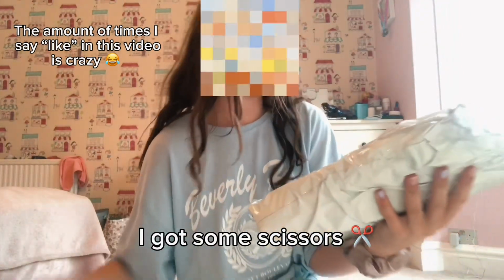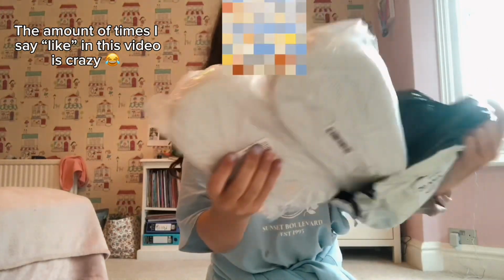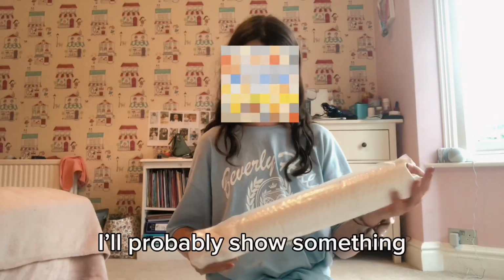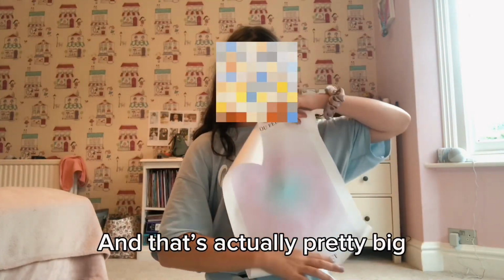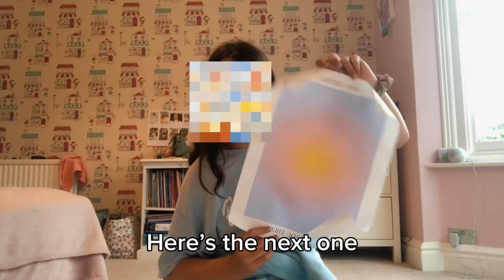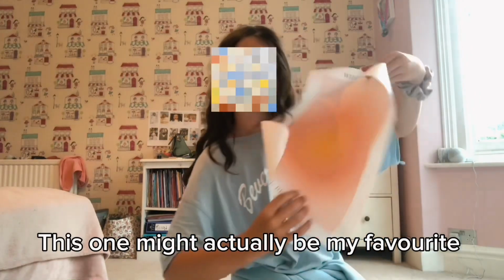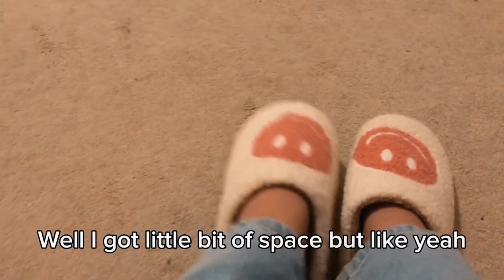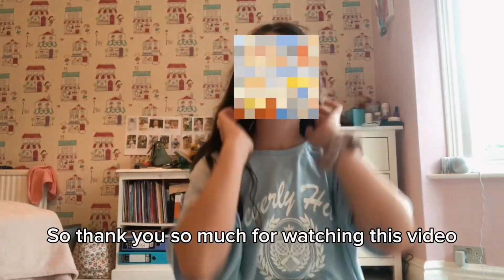*TEMU HAUL!*🛍️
Today I will be unpackaging/unboxing a temu package and giving a bit of a review on it!

Ty so much for watching!!

19th august 2023